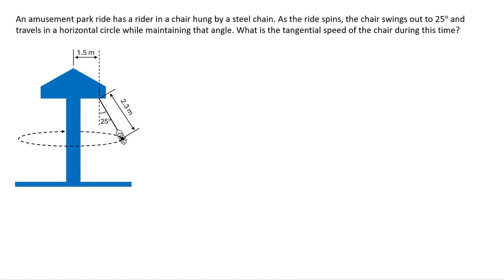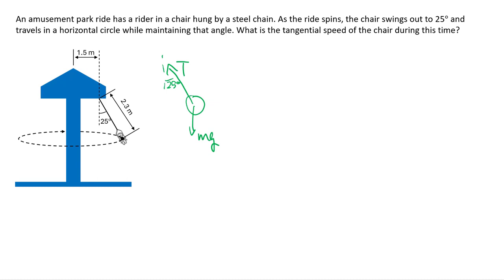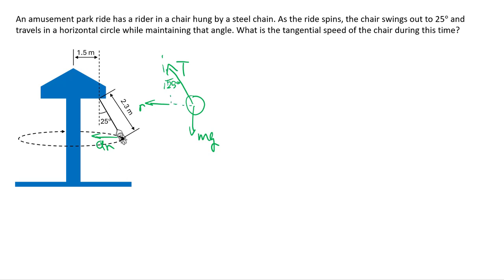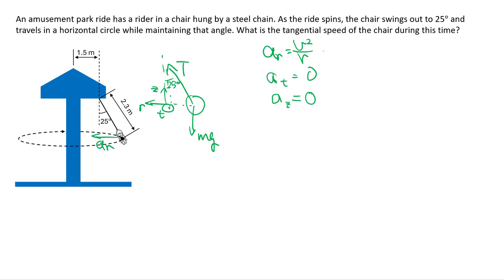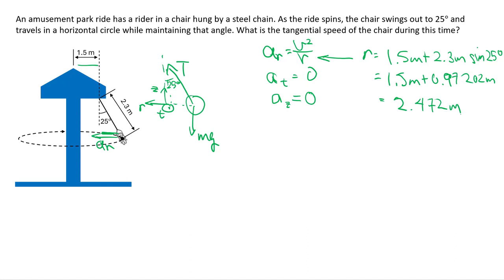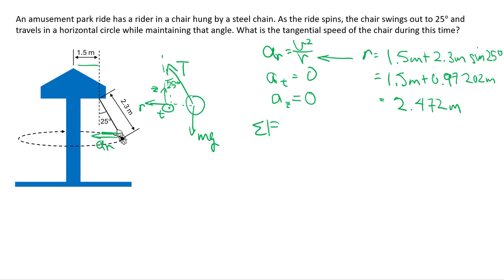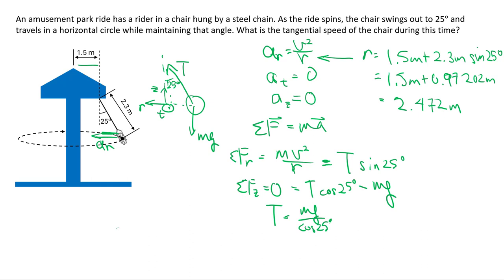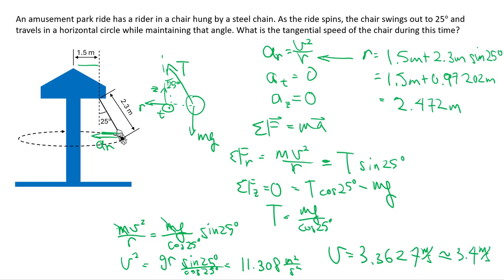Circular motion and tension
Worked solution of problems for a first-year university calculus-based mechanics course.